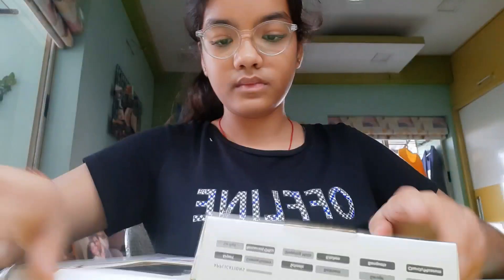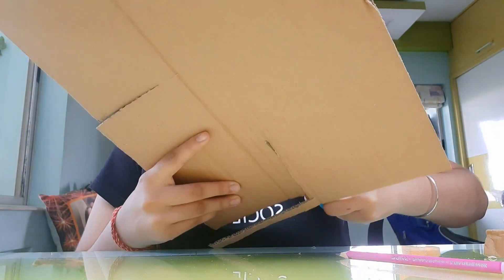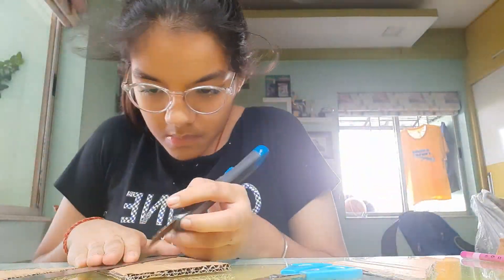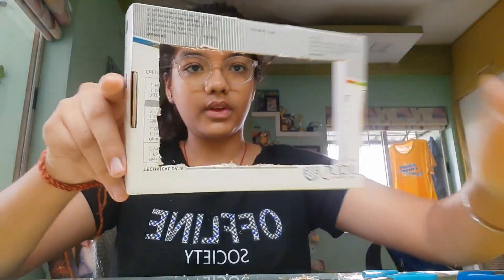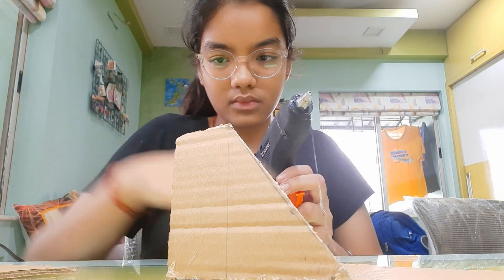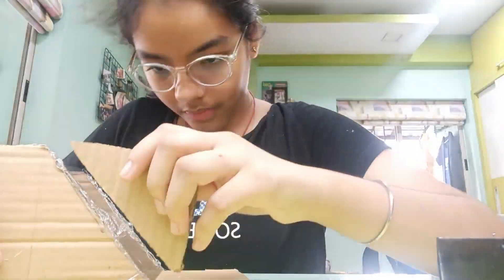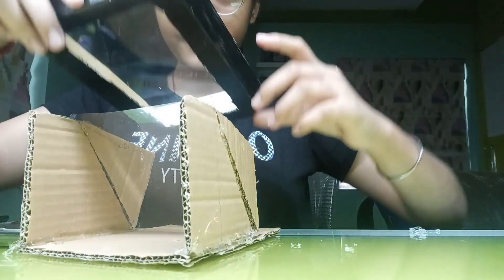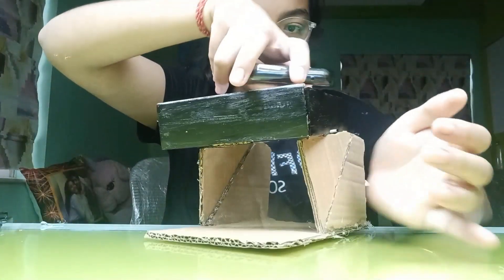Mahi Lalwani-9A, 3D Hologram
Scientific Experiment, Raman Award- 2023